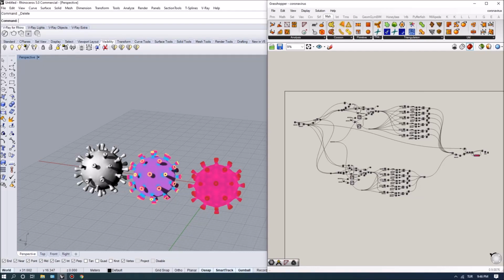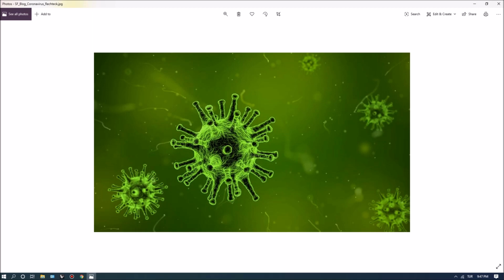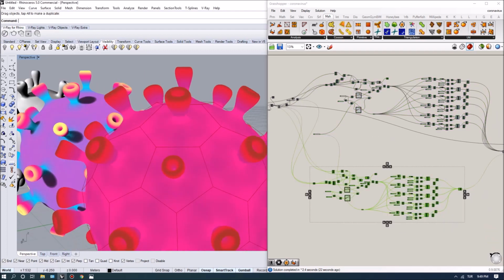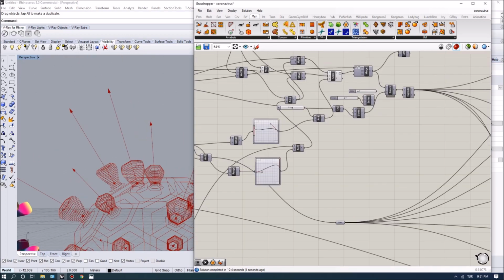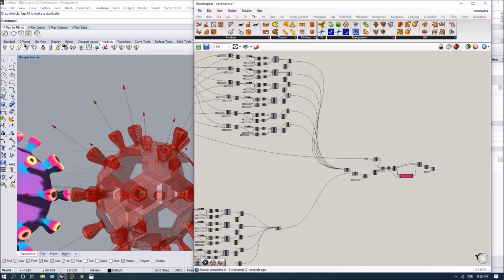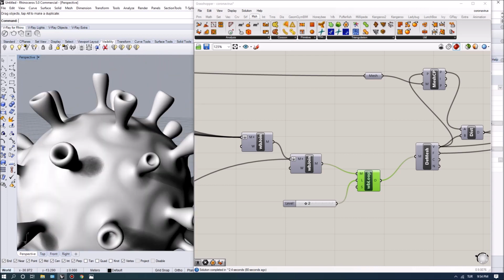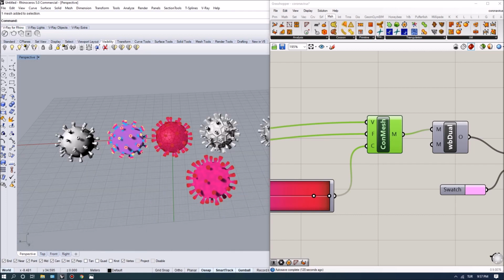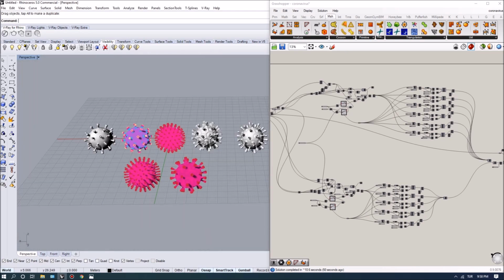Covid-19 Special: Parametric Virus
Hi Everyone,

As you all know we are in a world-wide lockdown situation due to COVID-19. I have been looking at the virus models online and got interested in the symmetrical properties of its form so decided to take a shot at modeling it parametrically. In this video, I go over how I built the model and some other technical aspects of it. I hope you like it!

I also would like to write a short disclaimer that I am neither a certified microbiologist nor a medical expert. Although I do have a Ph.D., it's mainly in architecture and computational tools. So the idea of making this video came out of purely intellectual interest to visualize the form of the virus using parametric tools.

In terms of the pandemic, I hope that the worst is behind us and things will get back to normal. In the meantime, please stay home and stay safe :)